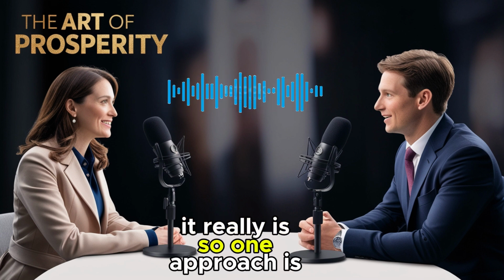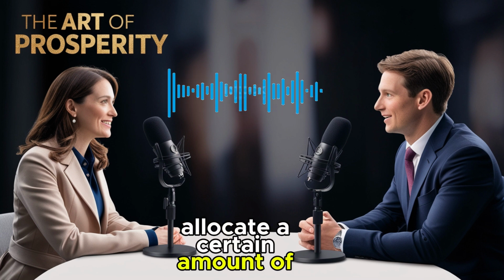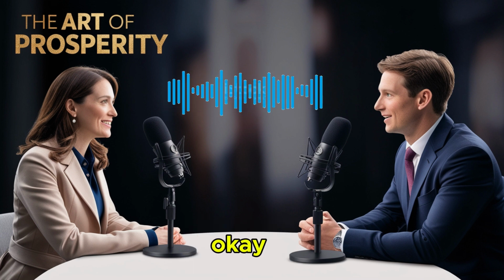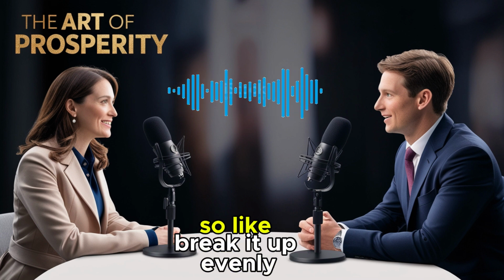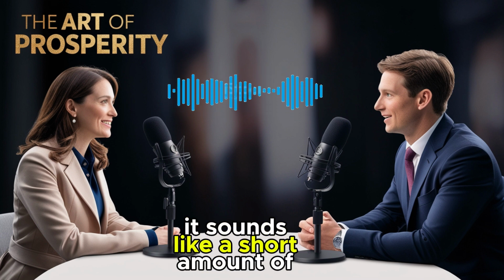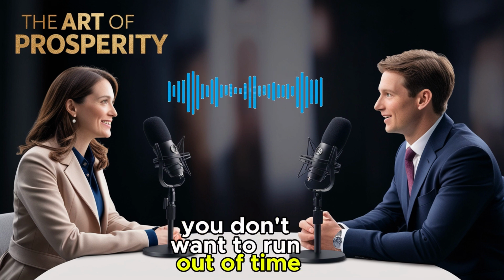I Mastered IELTS Reading - Here’s How I Did It-Episode 4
Unlock your full potential in the IELTS Reading Test with this detailed podcast! 🌟 Learn the best strategies and techniques to score a Band 9 in the IELTS Reading section. This podcast covers everything you need to know, from skimming and scanning techniques to time management tips and understanding the IELTS reading format. Whether you're new to IELTS or looking to refine your skills, this podcast is designed to help you succeed.

📌 In this podcast, you’ll learn:

How to tackle True/False/Not Given and Matching Headings questions effectively.
The best skimming and scanning strategies to find answers quickly.
Tips for managing your time during the reading test to avoid missing questions.
A detailed overview of the IELTS Reading format for both Academic and General Training.
How to improve your vocabulary and comprehension of complex texts.
💡 Why listen to this podcast?
Achieving a high score in IELTS Reading requires mastering essential skills and practicing the right techniques. This podcast simplifies the process, helping you build confidence and approach each question type with ease.

🎯 Ideal for students aiming for Band 8 or Band 9, and for anyone struggling with time management or reading strategies in the IELTS exam.

English Podcast,
Learn English Through Podcast Conversation,
Podcast For Reading,
Podcast To Improve Reading Skills,
IELTS Preparation,
English Conversation For Beginners,
Improve English Reading Skills,
IELTS English Reading Tips,
IELTS Reading Strategies,
IELTS Reading Test Practice,
IELTS Academic Reading Tips,
IELTS General Reading Tips,
Improve IELTS Band Score,
IELTS Reading Tips And Tricks,
Master IELTS Reading Skills,
Band 9 IELTS Reading Preparation,